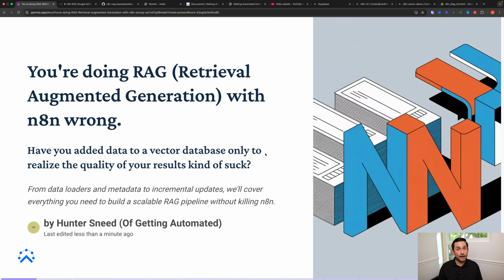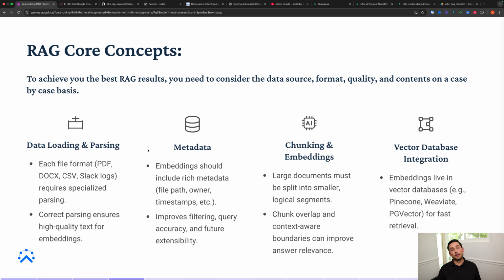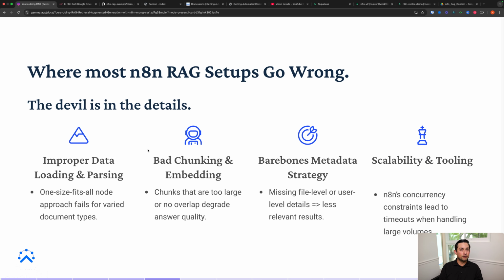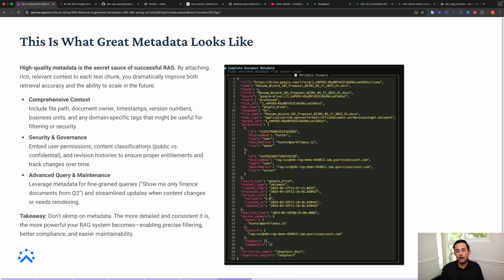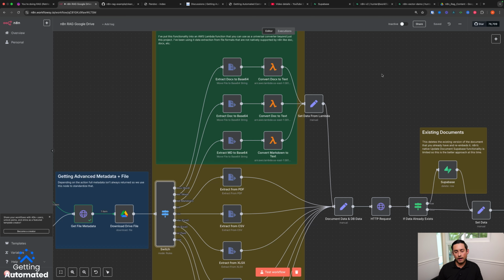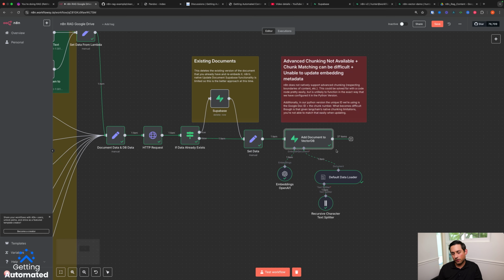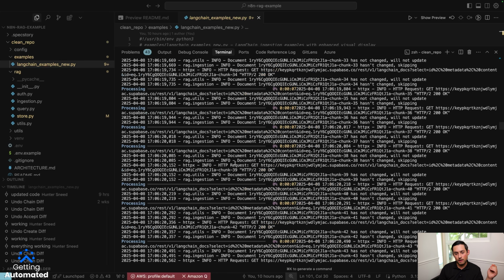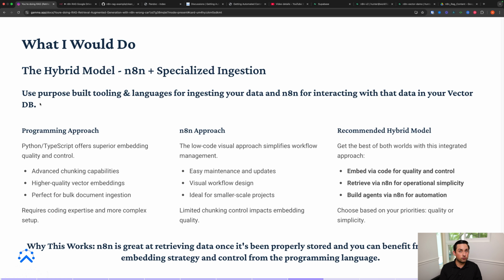You’re Probably Doing RAG Wrong (n8n + Code)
Struggling with subpar Retrieval Augmented Generation (RAG) results? In this video, discover how to properly ingest and query data with N8N or a custom code-based approach - so your AI searches actually deliver relevant, high-quality answers. You’ll learn to optimize chunking, metadata, and vector databases for a robust RAG pipeline.

• Why N8N isn’t ideal for large-scale RAG ingestion (and what it’s great at instead)
• Code-Based Ingestion: How Python + LangChain can handle advanced chunking, metadata, and big data workflows
• Metadata Best Practices: Filter out irrelevant docs before you even search
• Hybrid RAG Model: Use code for ingestion and N8N for retrieval
• Practical OCR & Table Extraction: Get the entire document into your vector database, not just half

🛠️ Core Components
• N8N Workflow: Automatic ingestion for smaller data sets + retrieving documents on demand
• Python + LangChain: Document loaders, advanced chunking, parallel processing, and version control
• Pandoc on AWS Lambda: Convert tricky Word/Markdown files to plain text
• Superbase (PG Vector): Store embeddings with robust metadata for more accurate referencing

💻 Tutorial / Process Overview
• Data Extraction & Parsing: Use specialized loaders for PDF, DOCX, JSON, or even Slack exports.
• Chunking & Overlaps: Split documents into smaller, context-aware slices to improve search.
• Metadata Strategy: Tag each chunk with owner, folder path, version, and permissions.
• Vector DB Integration: Insert embeddings into Pinecone, Superbase, or any vector DB.
• Retrieval Workflows in N8N: Query your vector DB for relevant chunks, then feed results to GPT.
• Hybrid Setup: Combine advanced code ingestion with N8N’s orchestration for the best of both worlds.

Timestamps:
00:00 – Introduction & Why Common RAG Approaches Fail
01:21 – N8N for RAG at Scale? Not So Fast…
03:06 – What To Expect
03:37 – RAG Core Concepts
07:17 – Where RAG Goes Wrong
08:55 – Specialized Tooling for RAG
10:24 – Great Metadata: What It Looks Like
11:23 – DEMO: n8n & Code Based RAG Demo
23:43 – What I Would Do: The Hybrid Model
25:50 – Wrap-Up & Final Thoughts